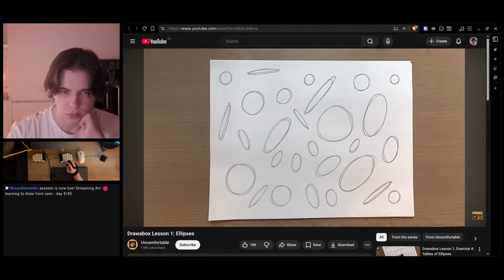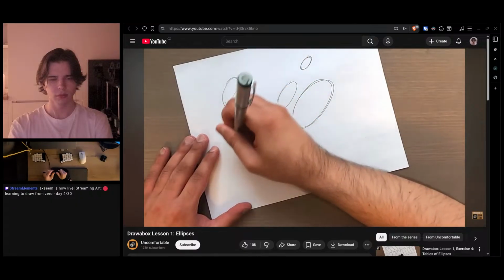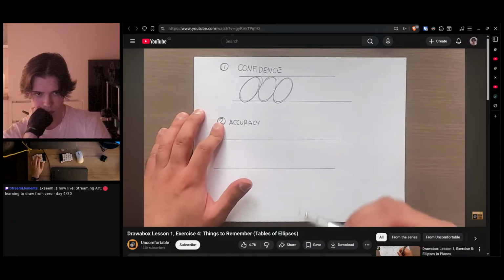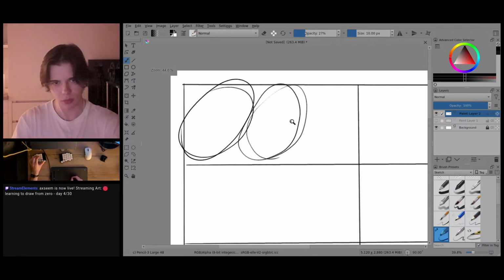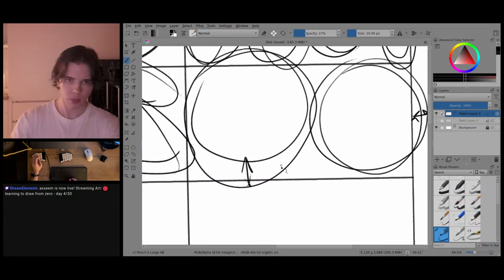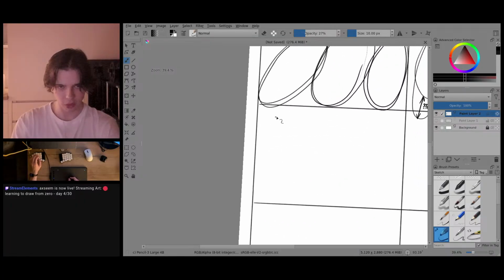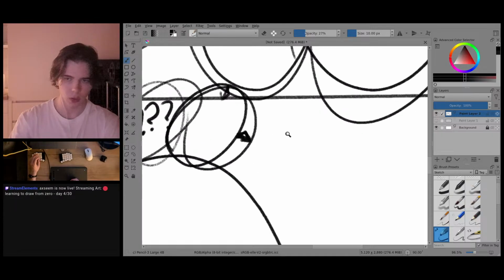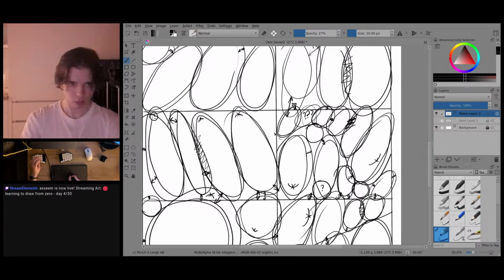🔴 learning to draw from zero - day 4/30